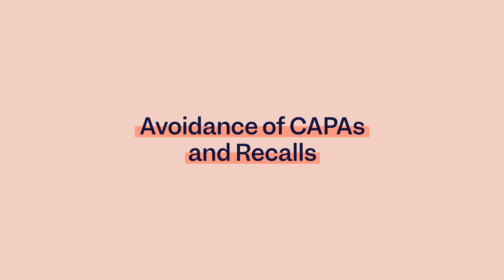ISO 14971:2019 – Risk Management for Medical Devices (Part 2)